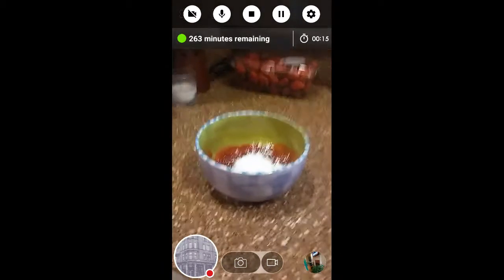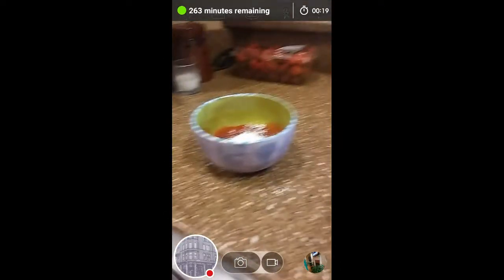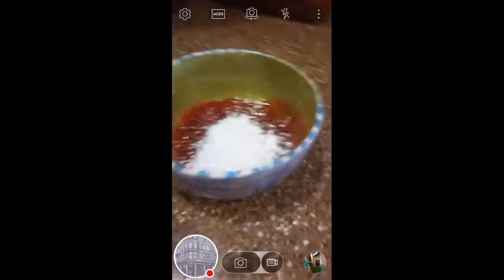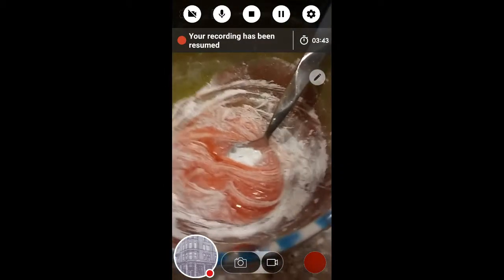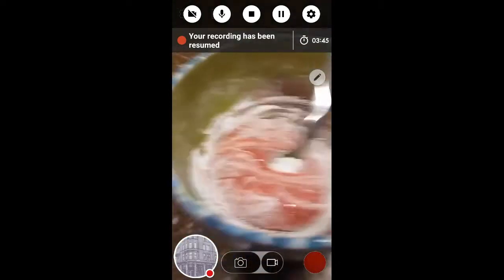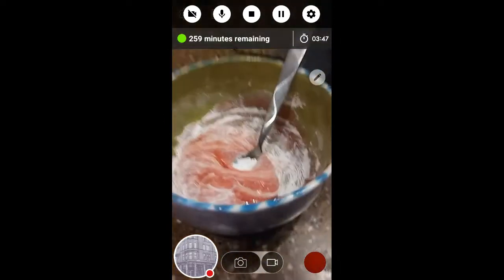Making edible slime (it got all over my hands)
Watch me play Camera!